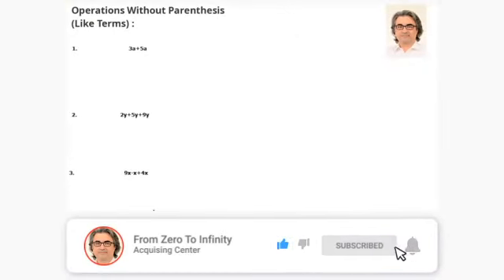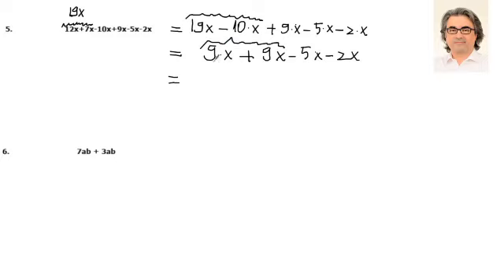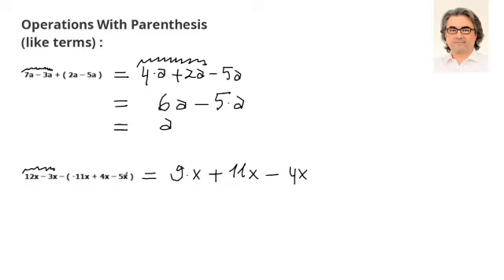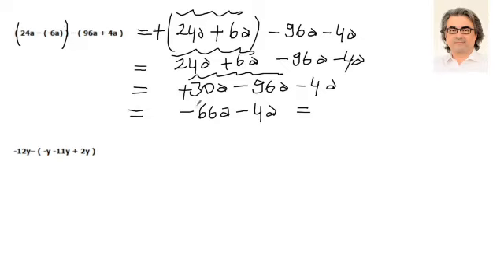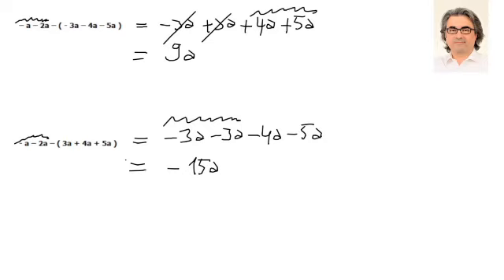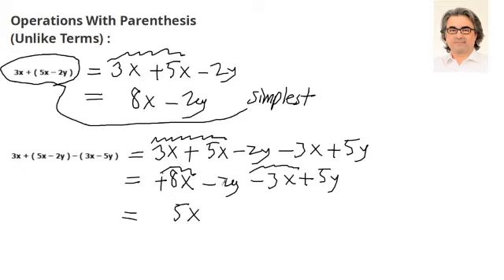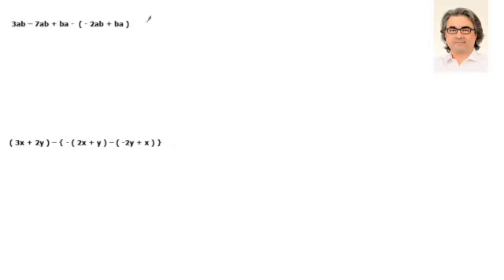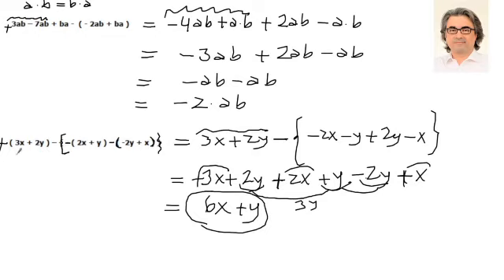Algebraic Expressions 4 ( Operations With Like and Unlike Terms )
In this video you will learn how you make addition and subtraction operations with like and unlike terms and how you remove parenthesis.